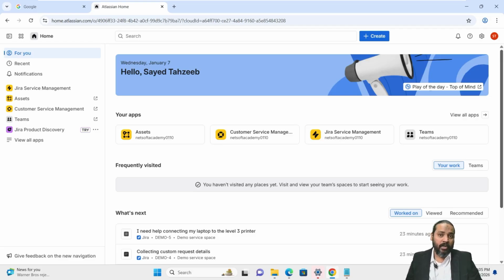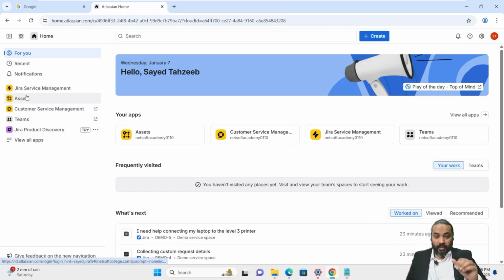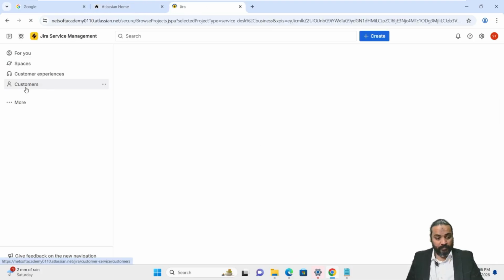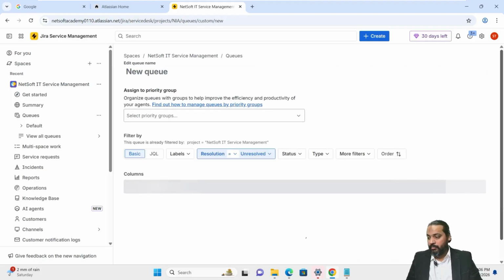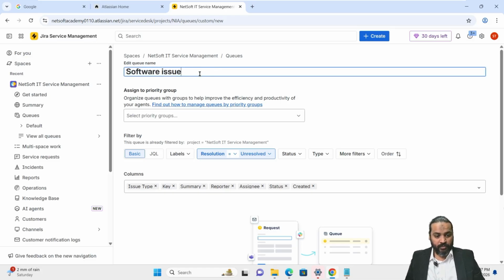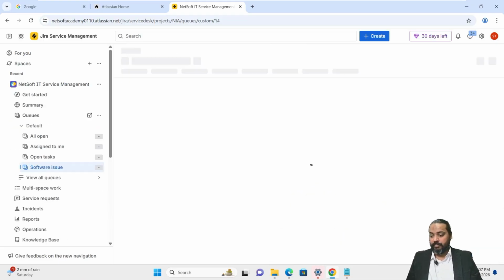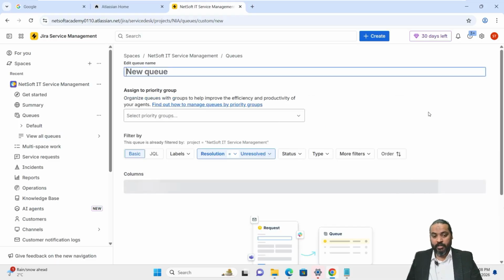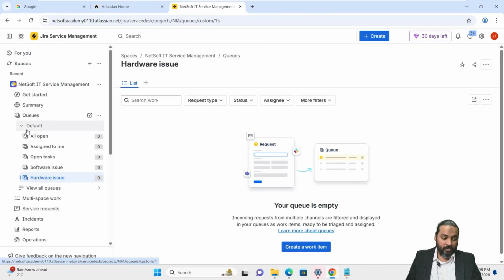Jira Administration for Cloud - Creating Queues in Jira Service Management - Lab 08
In this episode we discuss: How administrators can create and manage queues in Jira Service Management to efficiently organize software and hardware issues. Learn step-by-step queue configuration, priority group assignment, and best practices for IT service desk operations.